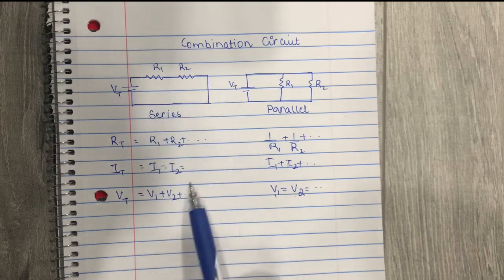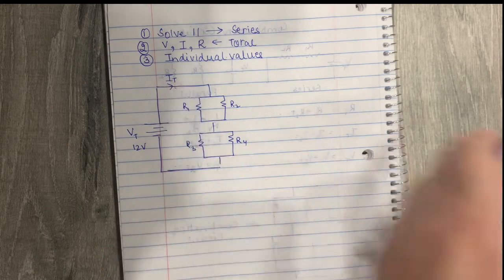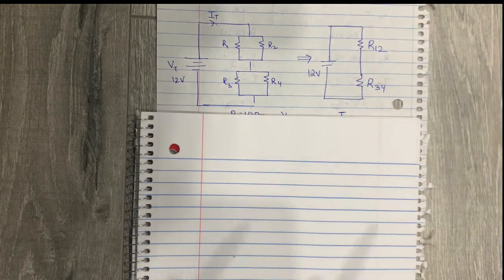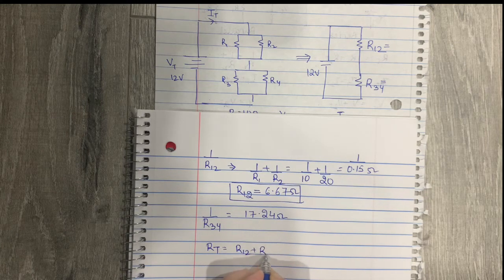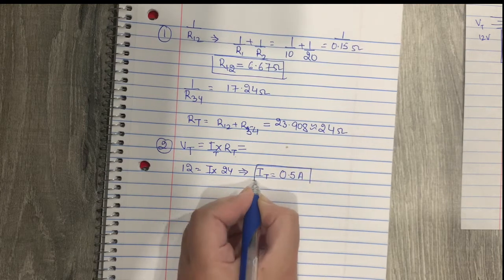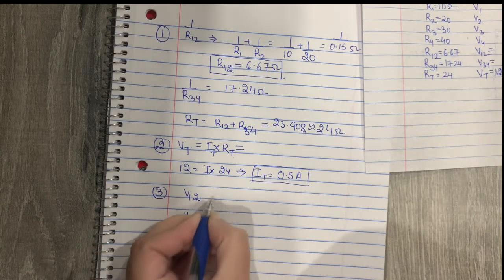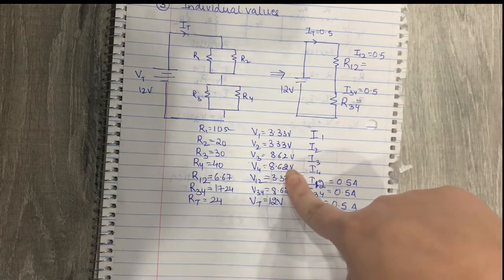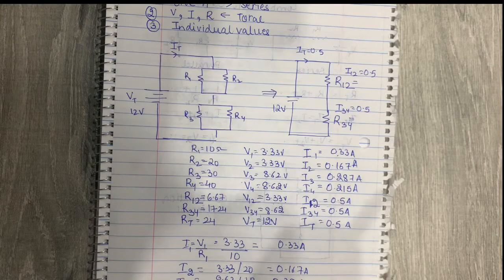How to solve a Combination Circuit | Full tutorial with solved example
This tutorial tell you about how to solve a combination circuit. I have sone a revision  here of the basic formulas of series and parallel circuit as well so that it becomes easy to relate the formulas. If in case you have any difficulty in solving the combination circuit please drop in a message in the comment section or you can also view the full tutorial on series and parallel circuit to start with by clicking on the link below